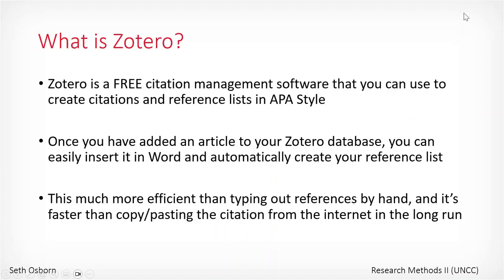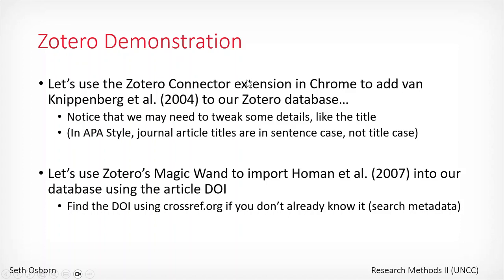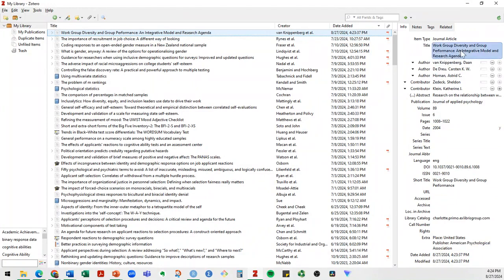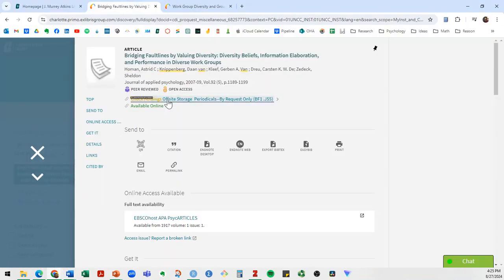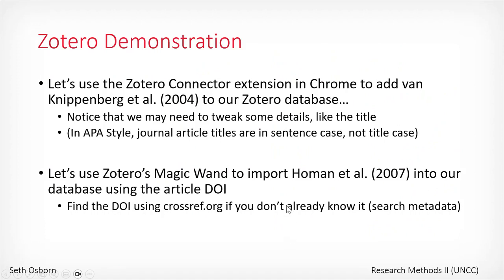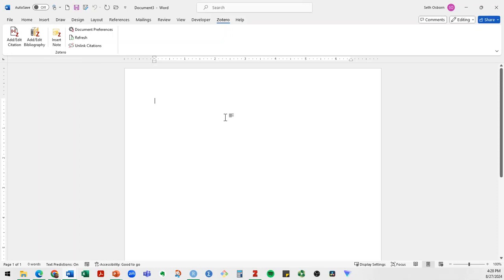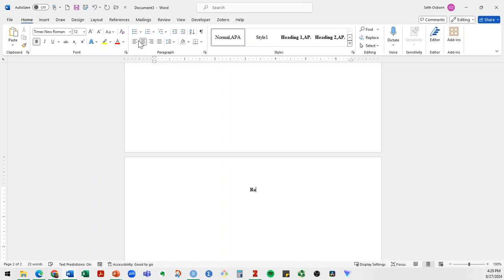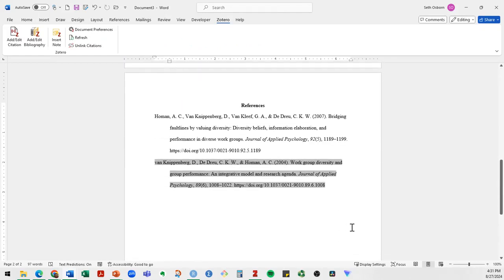Using Zotero to Manage Citations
In this video, I explain what Zotero is and briefly demonstrate:
(1) Two methods of importing article information
(2) How to add in-text citations and a Reference List in MS Word using Zotero.

WARNING: I am fairly confident I mispronounced both "Knippenberg" and "Homan," so...sorry about that.